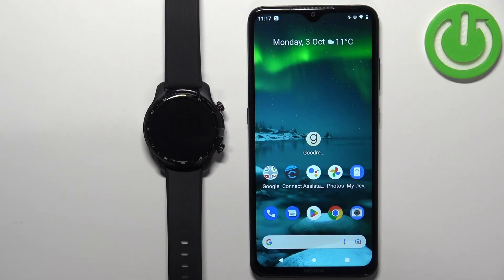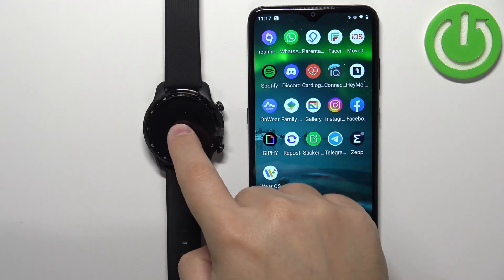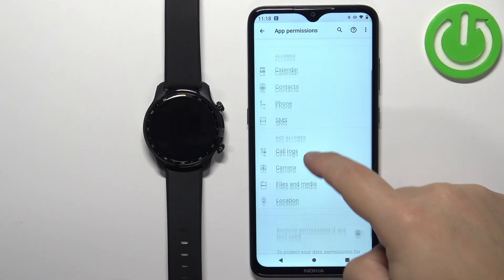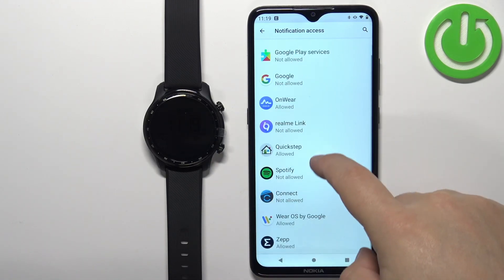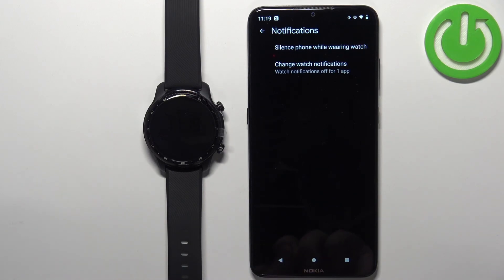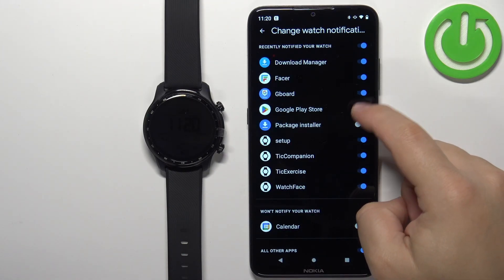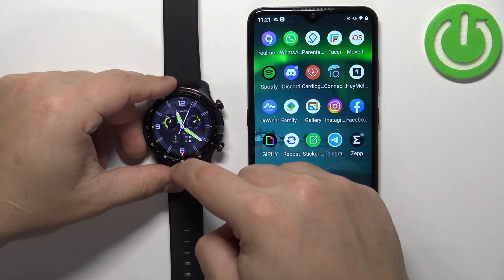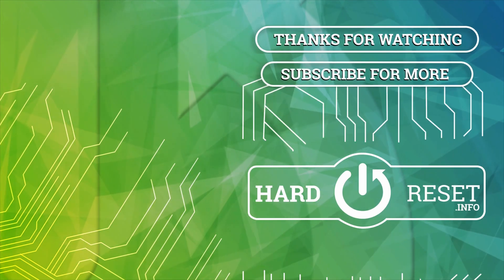How to Enable Android Phone Notifications on TicWatch Pro 3 Ultra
Find out more info about MOBVOI TicWatch Pro 3 Ultra:
Hi! If you want to know how to enable phone notifications on TicWatch Pro 3 Ultra then watch this tutorial. First of all, you need to connect your watch to an Android phone using the Wear OS app, and then learn how to allow notifications to be shown on your watch. In the Wear OS application, allow access to notifications, messages, and calls, then go to Notification access on your phone and there also give consent to receive notifications from Wear OS. Then, we will show you how to manage what notifications will be shown on your watch, you can allow notifications from your favorite apps. Visit our YouTube channel if you want to know more about the TicWatch Pro 3 Ultra.

How to enable Android phone notifications on TicWatch Pro 3 Ultra? How to show phone notifications on TicWatch Pro 3 Ultra?